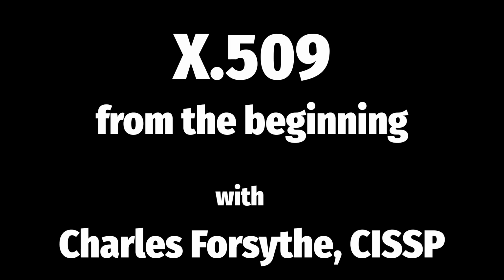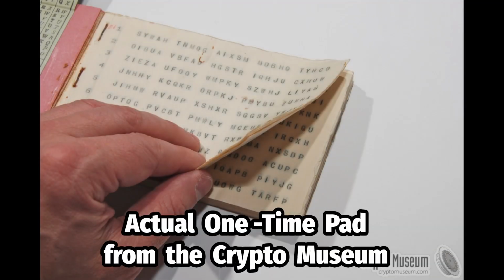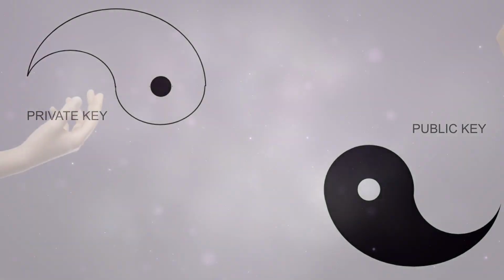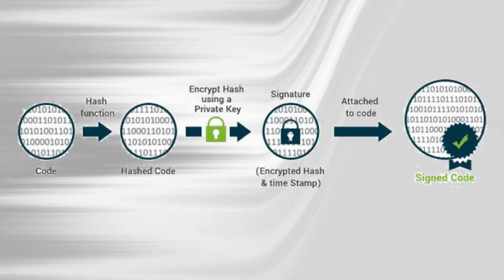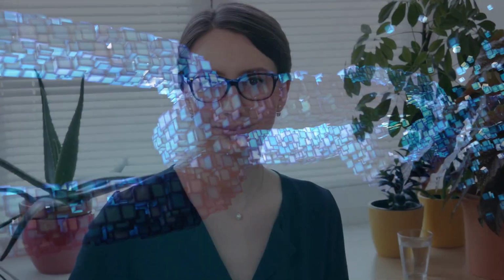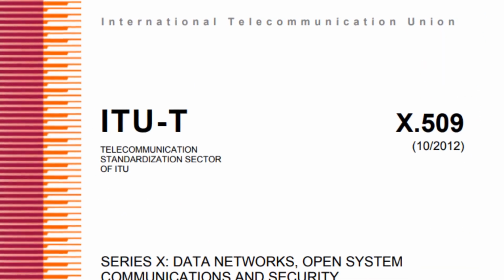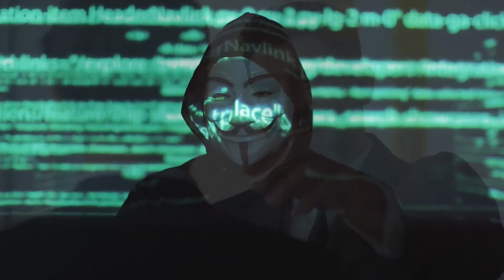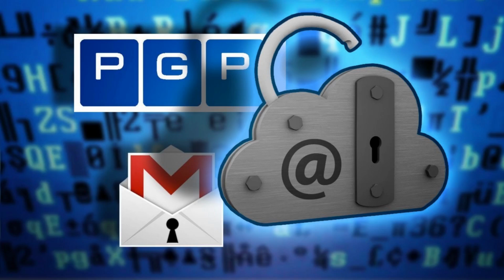X.509 From the Beginning (Part 1 of 3)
The X.509 certificate is the heart of SSL/TLS and a key authentication technology for the internet. This video explains, at a high level, what cryptography is involved, and how that drove the creation of the X.509 standard.

Here is a link to the Crypto Museum where I got the OTP images